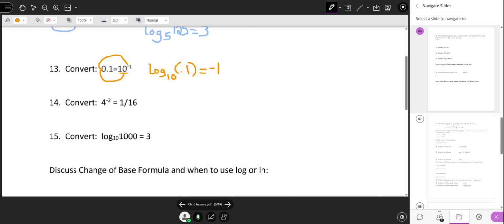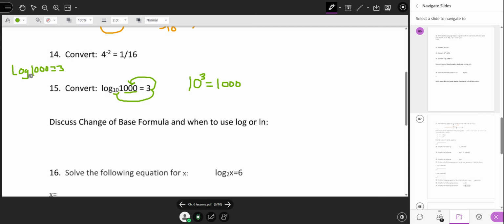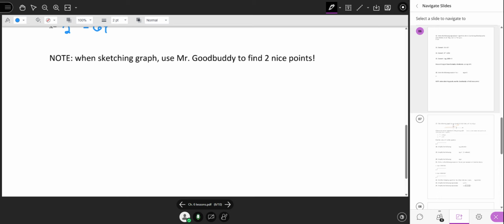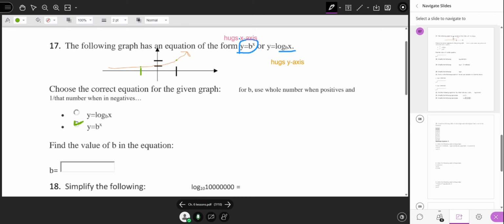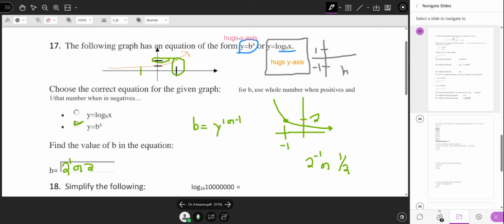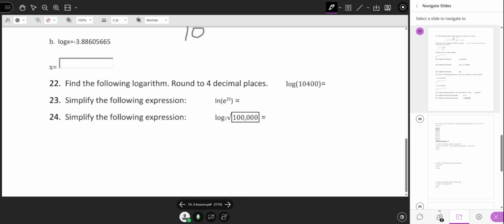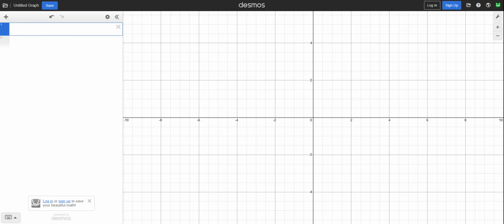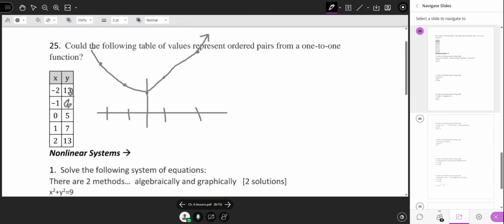Ch 6 part 4, Logarithms & Exponentials